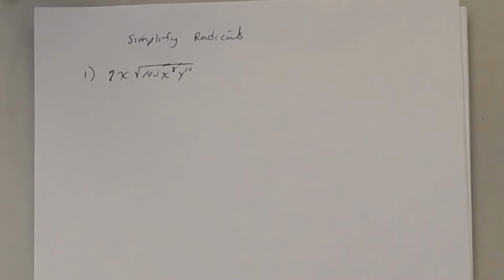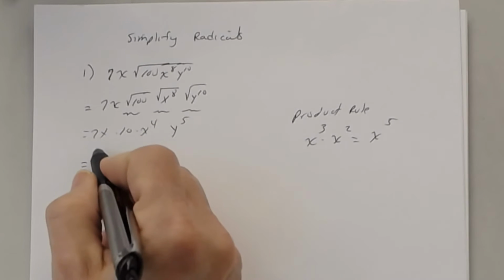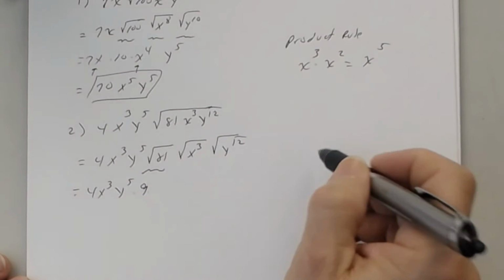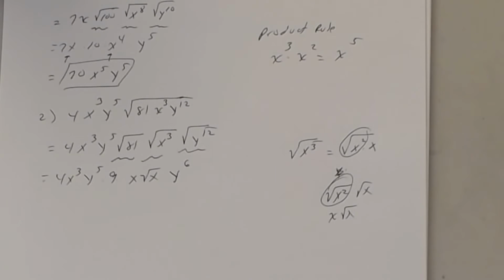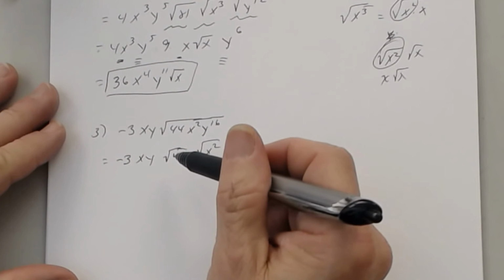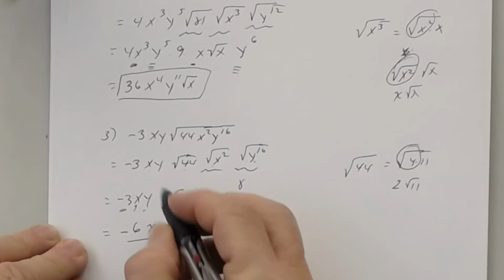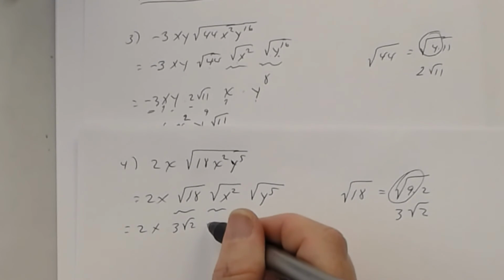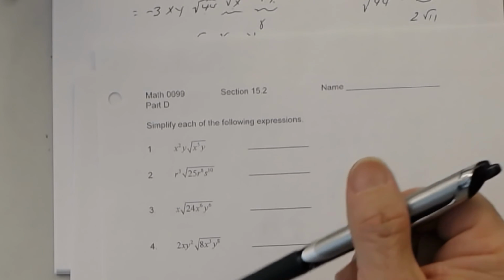Simplifying Square Root Expressions - Variables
This lesson focuses on simplifying square root expressions involving variables.